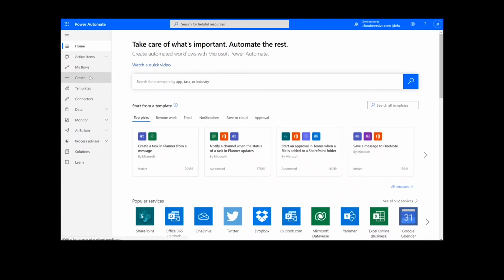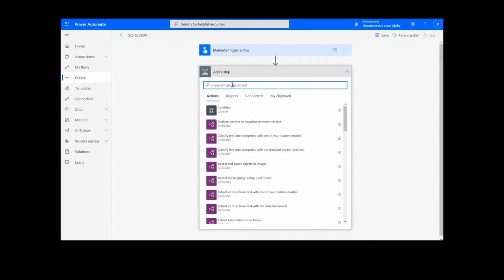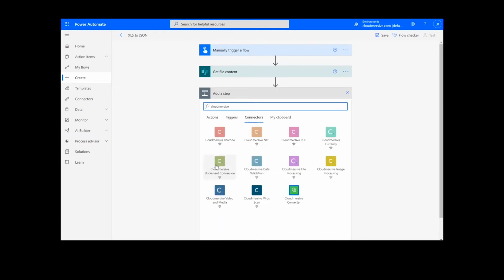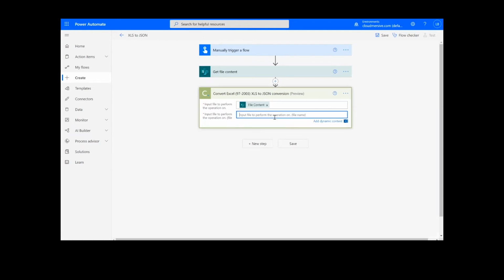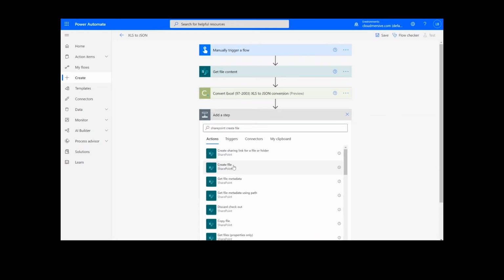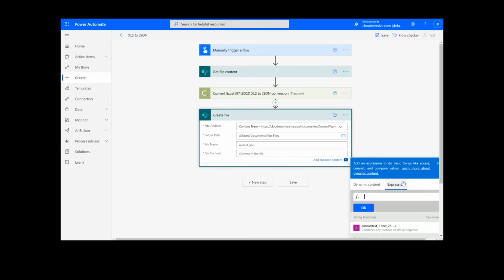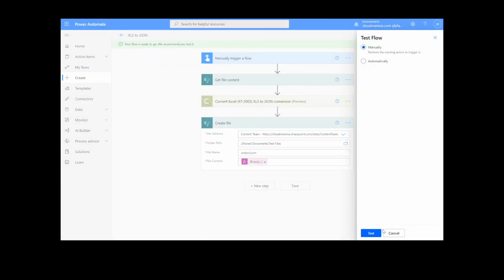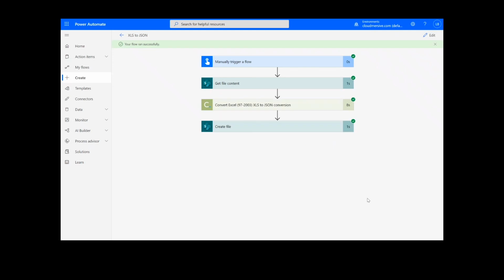How to Convert an Excel (97-2003) XLS File to JSON in Power Automate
In this video, you will learn how to convert an Excel (97-2003) XLS File to JSON in Power Automate using a Cloudmersive Document Conversion Connector.
The Expression used in this video is:
 Binary(body('Convert_Excel_(97-2003)_XLS_to_JSON_conversion'))
You can retrieve your FREE API Key from Cloudmersive, giving you access to 800 monthly calls across our entire library of APIs:
If you have any questions about this or any of our other API actions, you can contact our team here: